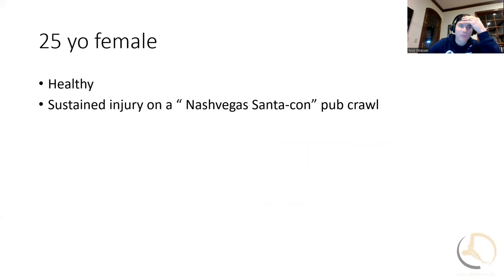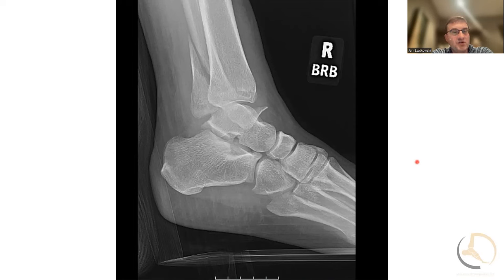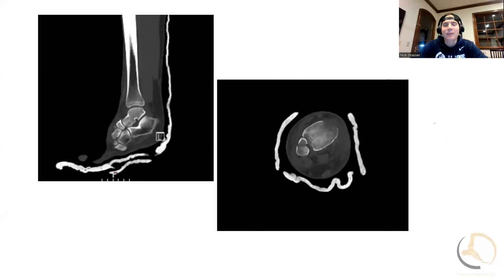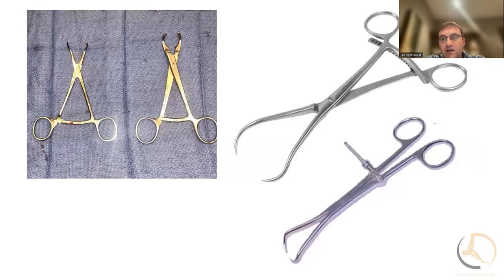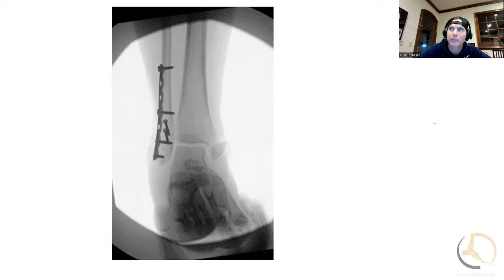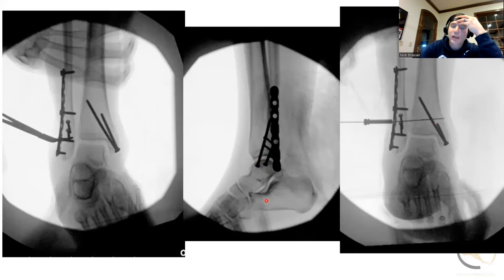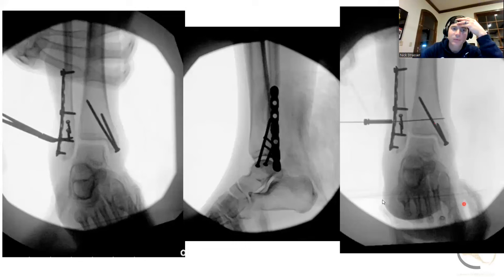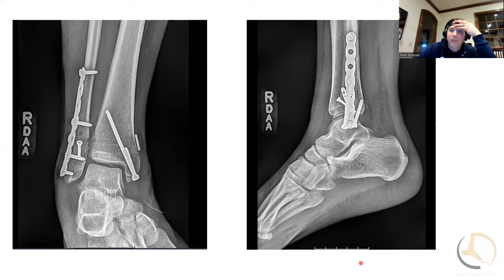Ankle Fractures - The bimalleolar ankle fracture with syndesmotic fixation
A bimalleolar ankle fracture is a type of ankle fracture that involves both the tibia and fibula bones at the ankle joint]. The tibia is the larger bone on the inner side of the leg, while the fibula is the thinner bone on the outer side of the leg. The fracture can occur in both bones at the same level, resulting in a break or crack on both sides of the ankle joint.

Bimalleolar fractures are the second most common type of ankle fracture, with a prevalence of 15-20%.  They are usually treated with surgical fixation, which involves placing screws and plates to stabilize the broken bones. Bimalleolar fractures are more common in women, people over 60 years of age, and patients with existing comorbidities. The functional outcomes of bimalleolar ankle fractures treated by open reduction and internal fixation are reported to be favorable.

This video breaks down the workup, the preop planning, intraoperative imaging, commonly used tools and standard operative treatment with a 1/3rd tubular plate and syndesmotic fixation with an Arthrex tightrope.

Instrumentation Used:
Arthrex Ankle Fracture Set - 1/3rd tubular plate (2.7 mm lag screw)
3.5 mm screws for medial malleolus

Lewin Reduction clamp (AKA the perfect reduction clamp)- I like having two available

Medial Malleolar Bone Reduction Clamps: Nice to have a couple options available

"Lobster Claw" - I don't always use but helpful in a "pinch"

Last but not least, this is the leg positioner I prefer to use.